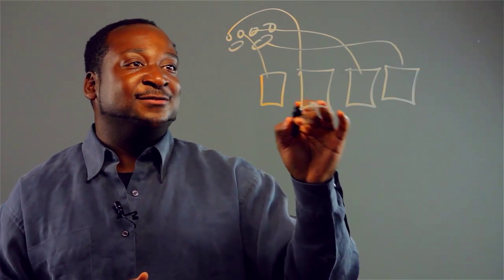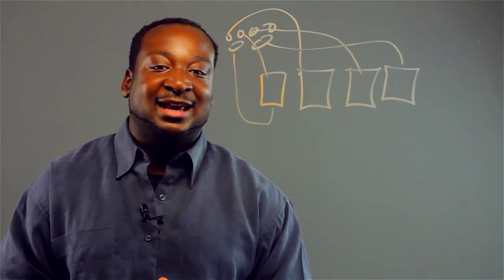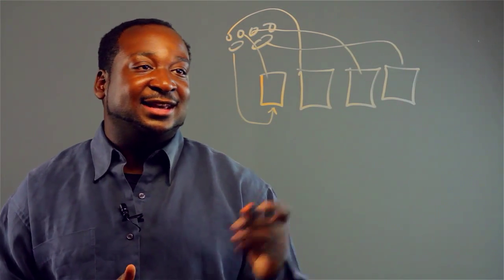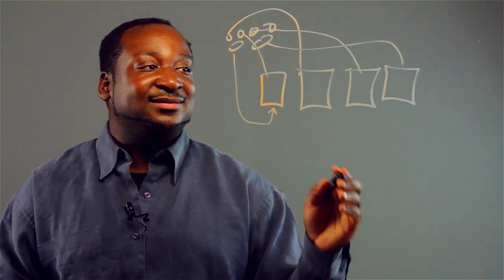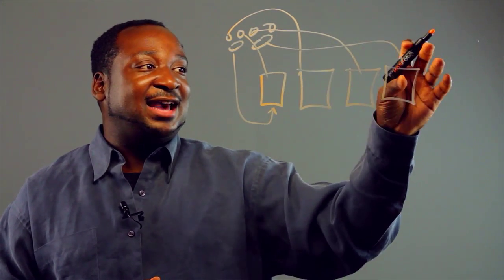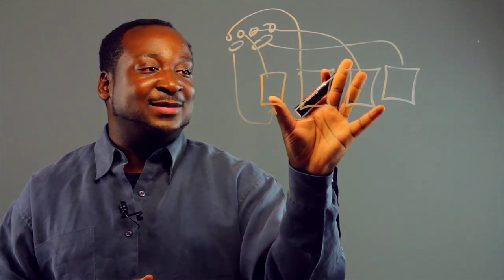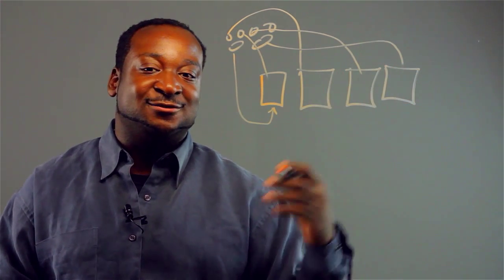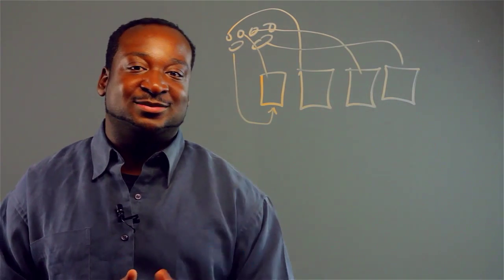Discrete Math Tips : Applied Mathematics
Discrete math is the pigeonhole principle, which can be explained with both pigeons and pigeonholes depending on the situation. Get discrete math tips with help from an expert in computers, with two degrees in both Computer Science and Applied Mathematics, in this free video clip.